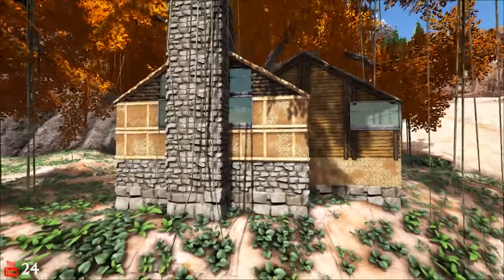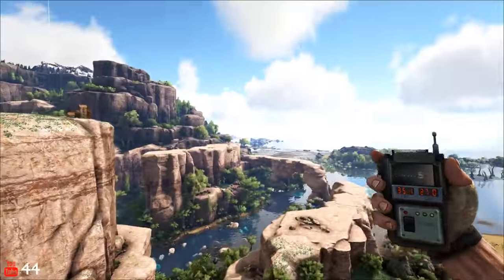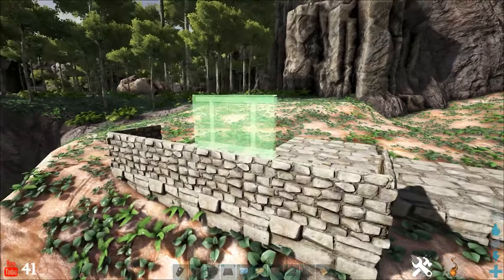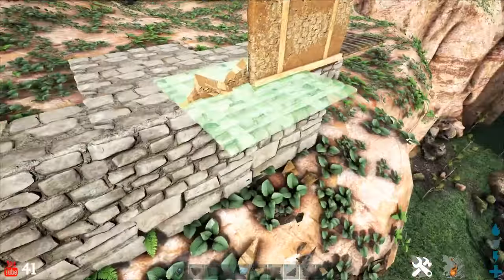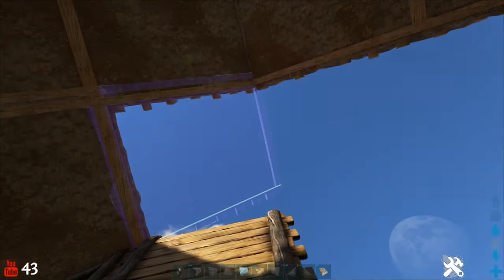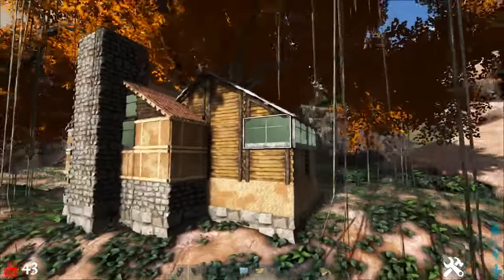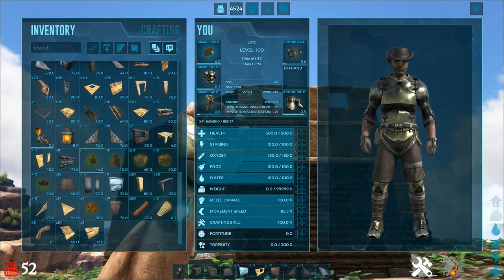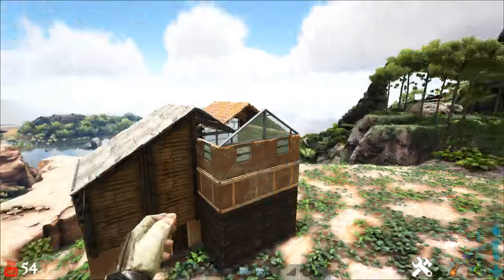Ark Building Tutorial (No Mods) :: AUTUMN HOUSE 2 / Large House Design :: How To Build Step by Step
This is a step by step building tutorial for a large Ark house, we design a unique looking build featuring a mixture of stone, adobe, wood, and greenhouse glass vanilla building pieces.

In this tutorial, you will learn how to build a Autumn House 2. This build works on PS4 and Xbox One. This was built on the Ragnarok map at coords 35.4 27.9.

I truly attempt to channel my inner Bob Ross! I earned my association with the legendary artist through my Ark building tutorials, so its time I embrace it and teach you how to build live.

AUTUMN HOUSE 2 Building Requirements

STONE
14 Stone Foundations
9 Stone Walls
6 Stone Sloped Roofs

WOOD
26 Wooden Walls
9 Wooden Ceilings
8 Wooden Sloped Walls Right
5 Wooden Sloped Walls Left
4 Wooden Sloped Roofs

ADOBE
26 Adobe Walls
7 Adobe Sloped Roofs
5 Adobe Windowframes
1 Adobe Sloped Walls Right
1 Adobe Sloped Walls Left
1 Adobe Doorframe

GREENHOUSE
7 Greenhouse Walls
5 Greenhouse Windows
1 Greenhouse Sloped Wall Left
1 Greenhouse Sloped Wall Right

EXTRAS
EcoTrees Mod Autumn Trees

Music
►Josh Woodward

Step-by-Step Building Tutorial Series

LINKS
►Ark: Survival Evolved on Steam